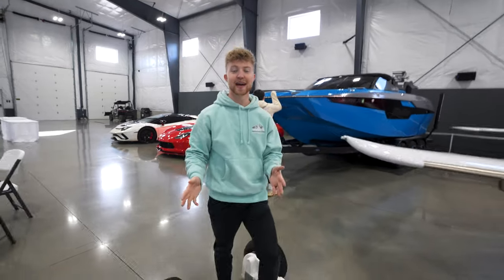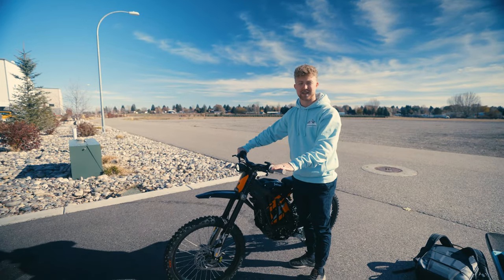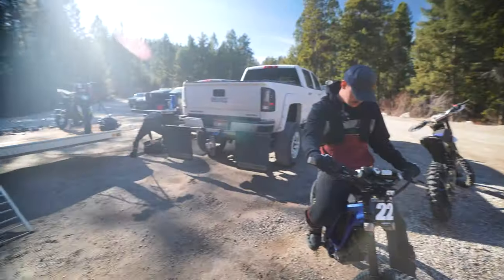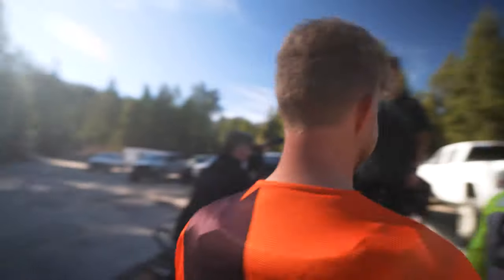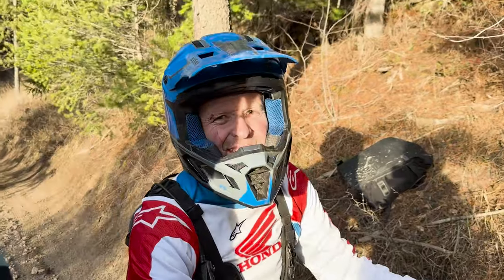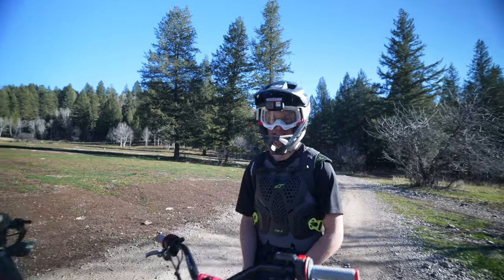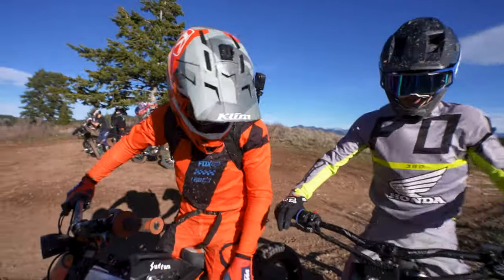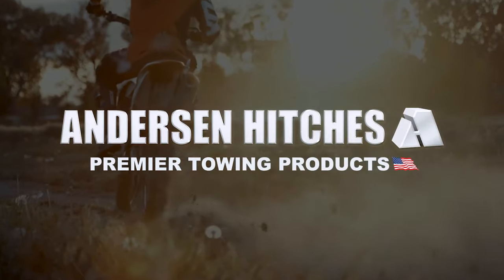2024 Surron Light Bee vs Ultra Bee: Which Electric Dirt Bike is Better for YOU?